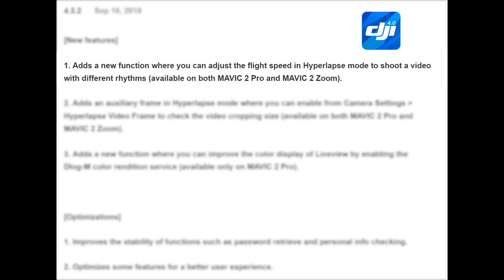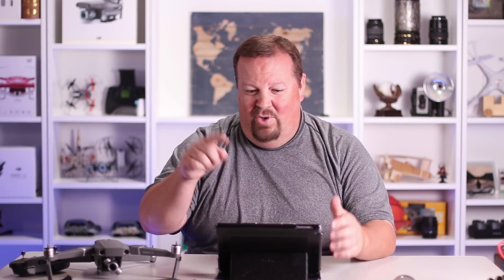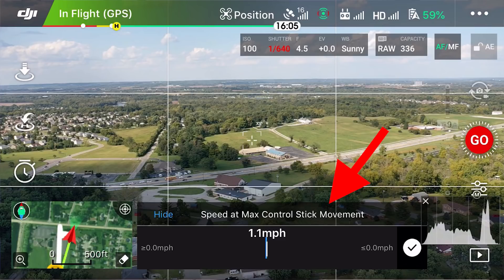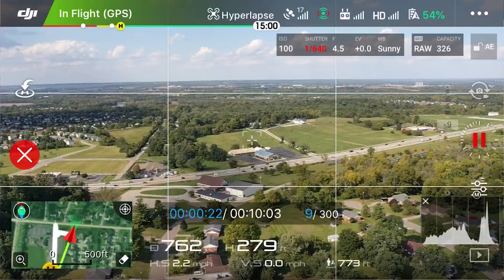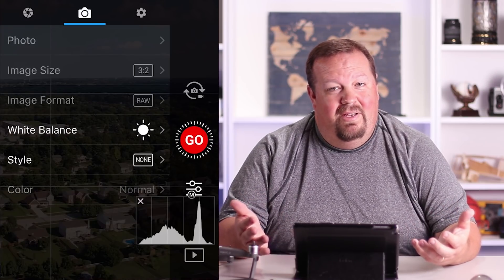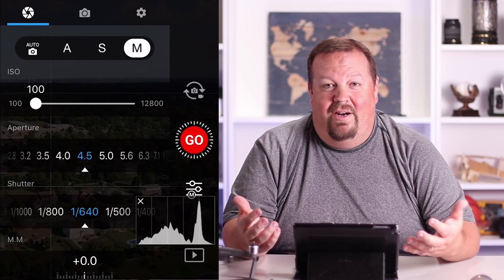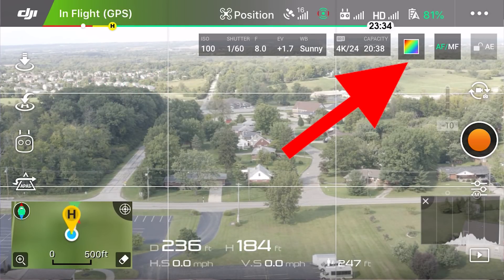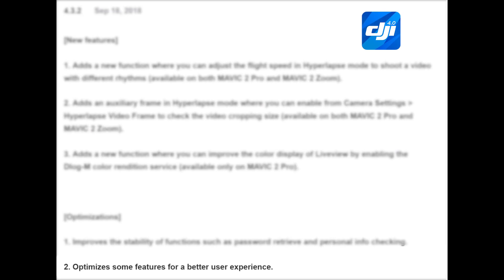Can you get DJI Go v4.3.2's NEW features to work on iOS? | KlooGee Tech Time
DJI Go v4.3.2 was released, but I can't get any of the new features to work.  Can you?  It does seem to work on iOS 12 just fine...

It might be that the new features require a firmware update to the aircraft to be fully supported.  However, if that’s the case, they should note it in the release notes.  They also shouldn’t half implement the features if the required firmware version isn’t installed.

Release Notes:
4.3.2      Sep 18, 2018

[New features]
1. Adds a new function where you can adjust the flight speed in Hyperlapse mode to shoot a video with different rhythms (available on both MAVIC 2 Pro and MAVIC 2 Zoom).
2. Adds an auxiliary frame in Hyperlapse mode where you can enable from Camera Settings | Hyperlapse Video Frame to check the video cropping size (available on both MAVIC 2 Pro and MAVIC 2 Zoom).
3. Adds a new function where you can improve the color display of Liveview by enabling the Dlog-M color rendition service (available only on MAVIC 2 Pro).

[Optimizations]
1. Improves the stability of functions such as password retrieve and personal info checking.
2. Optimizes some features for a better user experience.

DJI Mavic Air
DJI Mavic Air Batteries
DJI Mavic Air Propellers
DJI Car Charger
RCGeek Mavic Air Charger